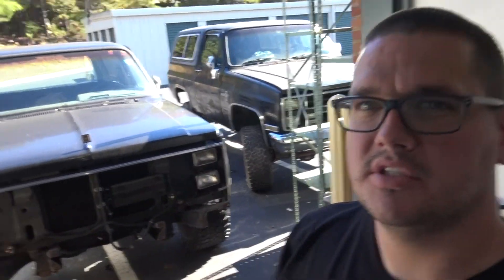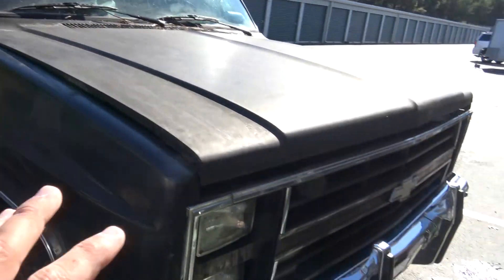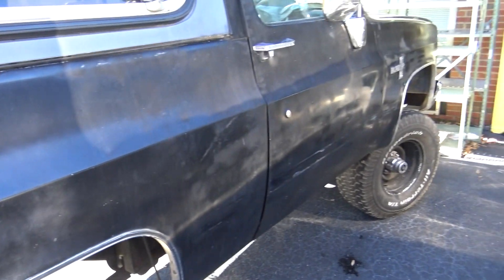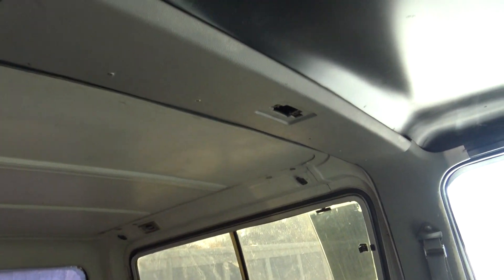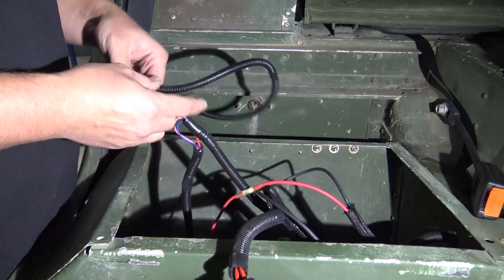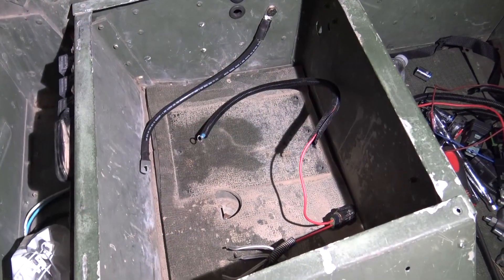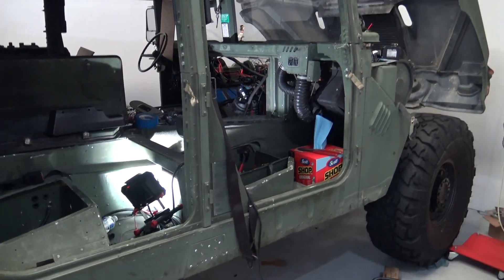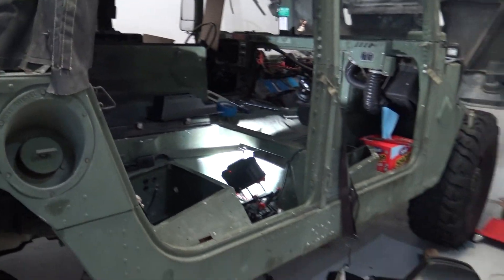Civilian H1 Battery Tray Install into the Humvee - LSxHumvee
I have to move my 12v battery from under my rear passenger seat to under the hood. I'm using a civilian H1 battery tray and I think it's going to work well for the new LS setup.